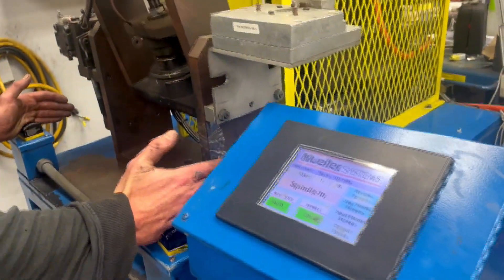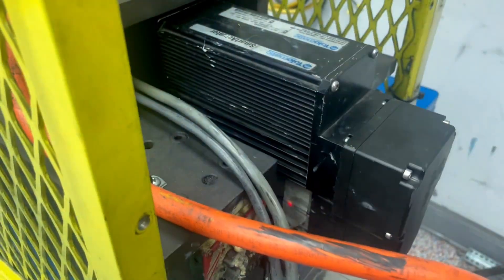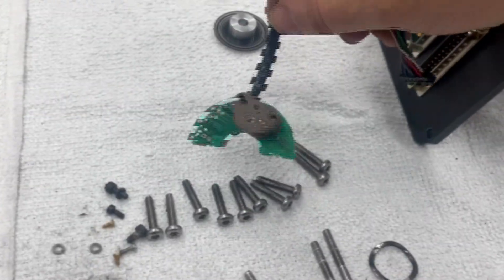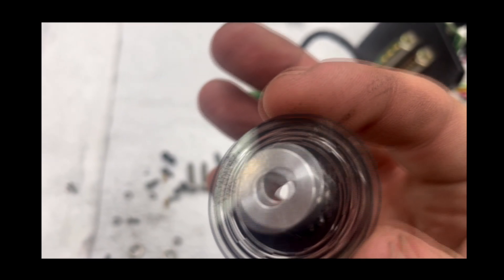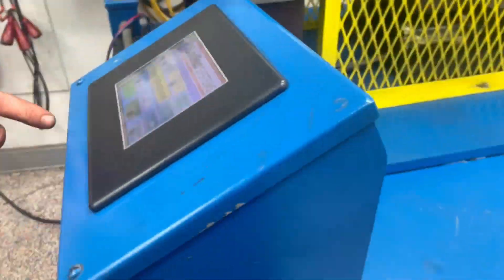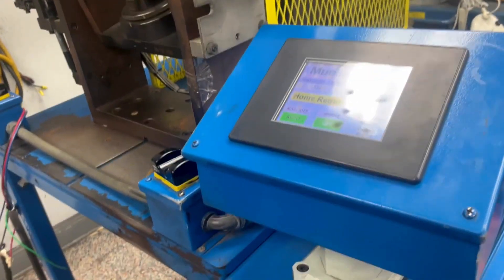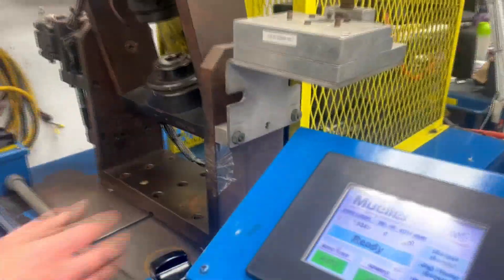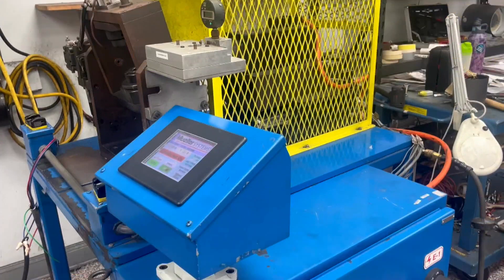Mitsubishi Shaper Machine Repair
We have a Mitsubishi / Mueller Systems -  Ball Shaper Machine  in need of repair.  See what the technician does with a badly lined gratical disk in the feedback of a Tolomatic  Servo Motor.

We consider the job is only half complete without a true load test. This is the key to a successful repair.